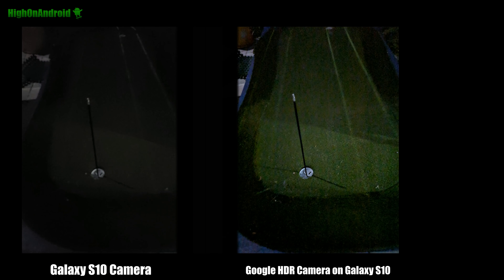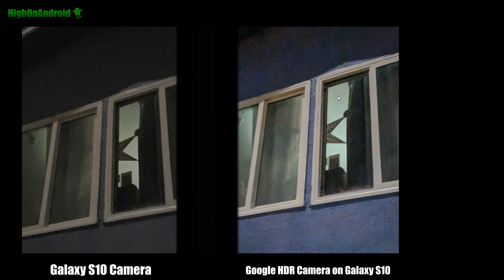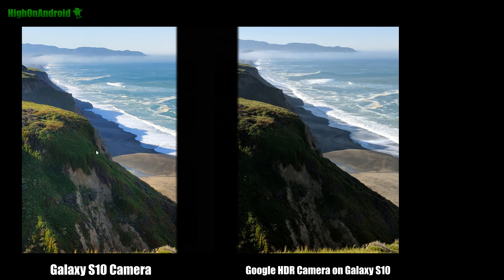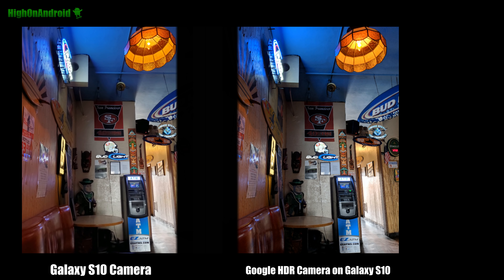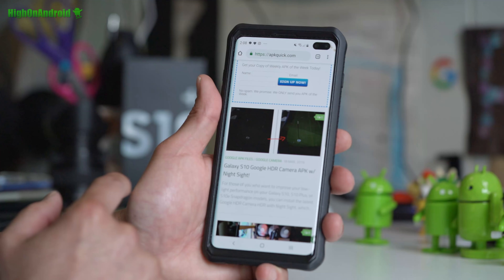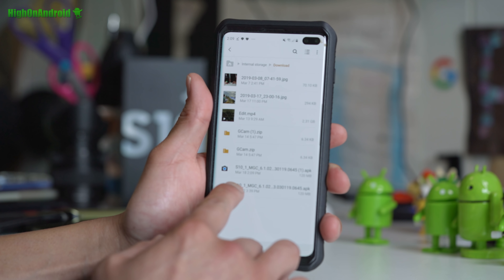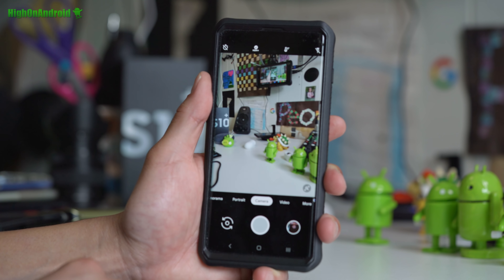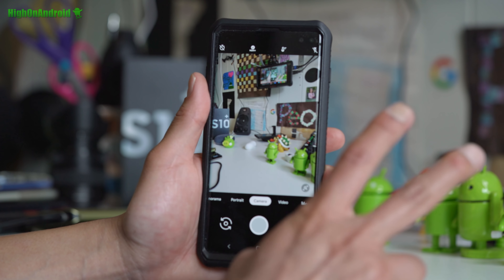How to Install Pixel 3 Google HDR Camera on Galaxy S10!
For those of you who want to install Pixel 3 Google HDR Camera on your Galaxy S10, you are in luck as it is now available for all Galaxy S10 series including Galaxy S10 Plus, S10E, and regular S10.   Now, Night Sight only works on Qualcomm models so if you have Exynos international model, you will have to wait a bit longer.